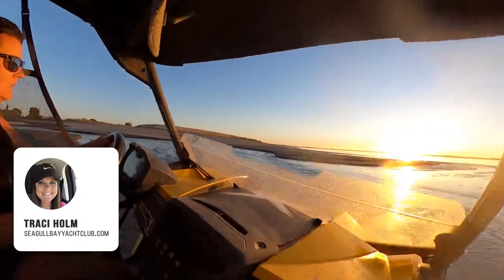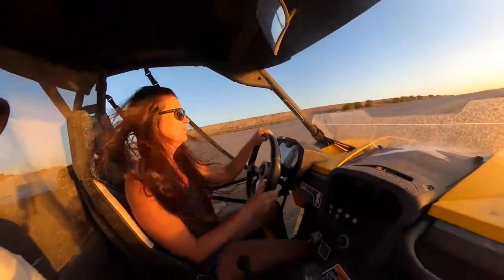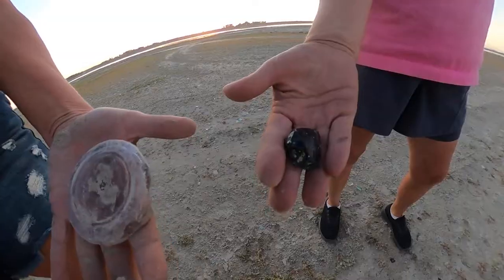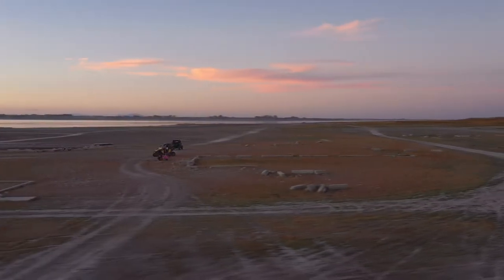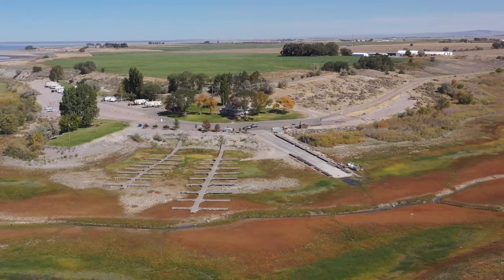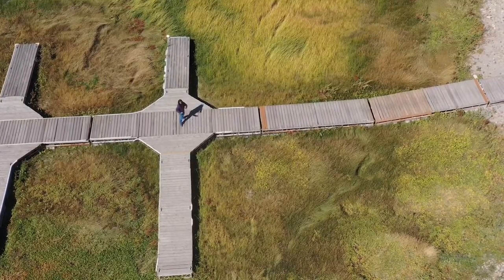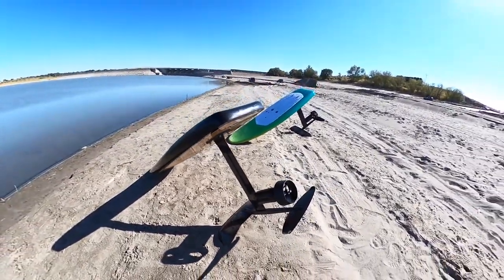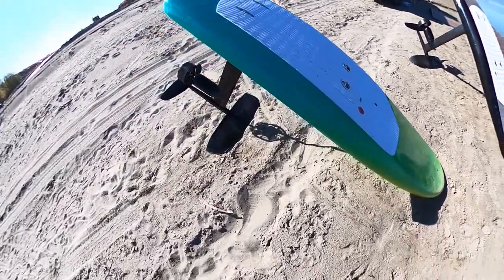What Lies Below - American Falls Reservoir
Uncover Idaho - What Lies Below - American Falls Reservoir

Idaho is home to over 100 ghost towns, and there is one particular community in southeast Idaho that is unrivaled anywhere else…an underwater one!  The town of American Falls was once a thriving  hub located on the west bank of the Snake River, but when the town was entirely moved during the largest government relocation of its time, the town was moved in its entirety to avoid flooding by the nearby dam.  What lies below the muddy depths is amazing.

Every so often, water levels recede enough for the remnants of the town to become visible. Concrete sidewalks carved with the initials of original homeowners, glass from the city’s bars, and stone landscaping all reappear from their watery graves to tell a striking but mysterious tale. Traci Holm from the nearby Seagull Bay Yacht Club and the team from Uncover Idaho captured such a rare opportunity when the water was low.  You’ll want to check it out.   For the rest of the year, the opaque waters of the American Falls Reservoir provide for kayaking, jet skiing and e-foiling opportunities which UI didn’t shy away from on this visit either.  E-foiling, you say.  YES!  Check it out here.

Make sure to hit the 'Set Reminder' button and we'll see you then.